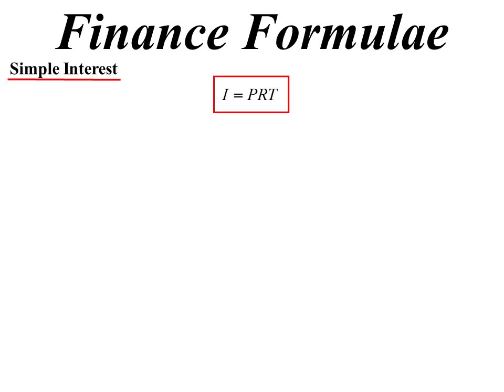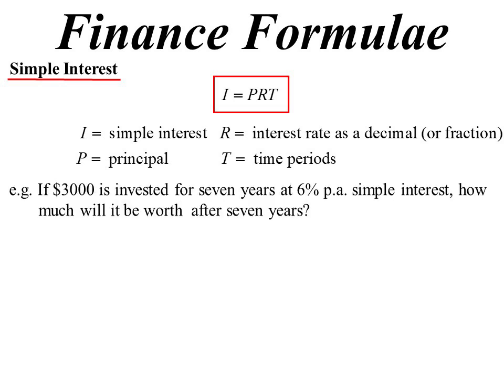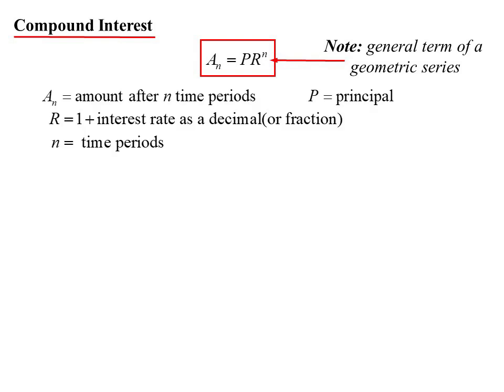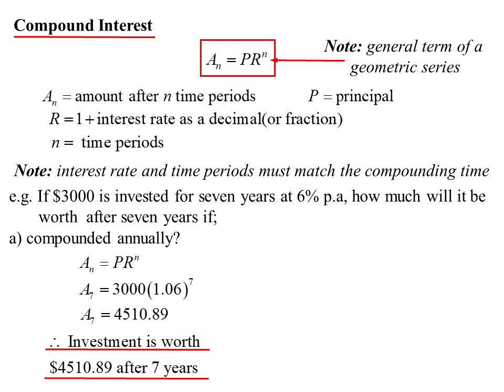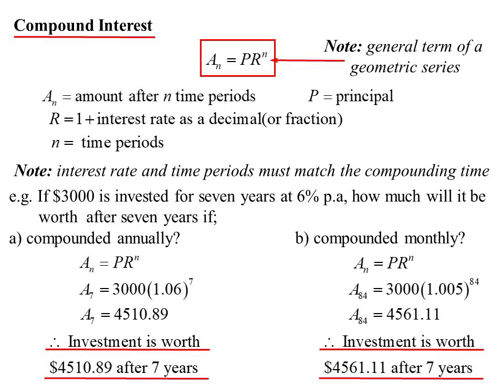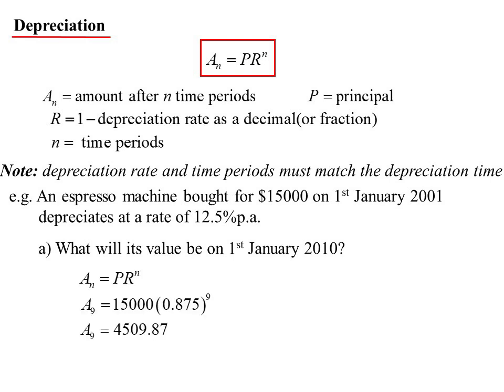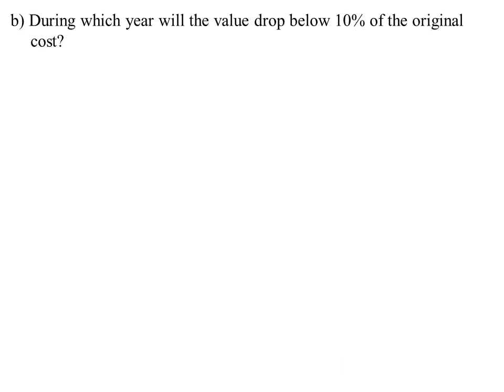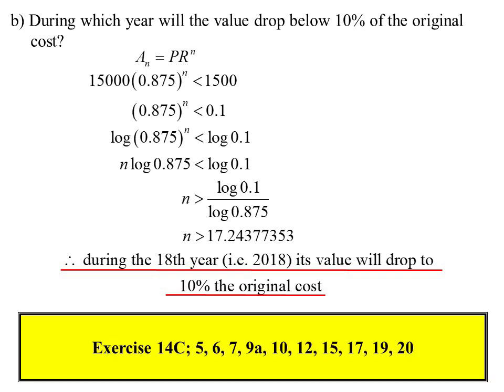12X1 T12 02 finance formulas 2023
Looking at the connection between finance formulas and the terms of a geometric sequence